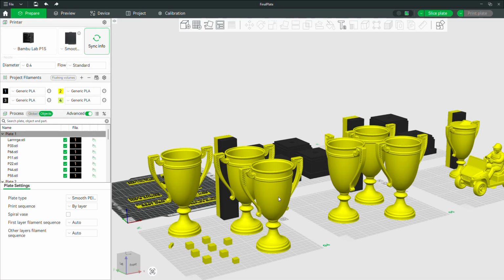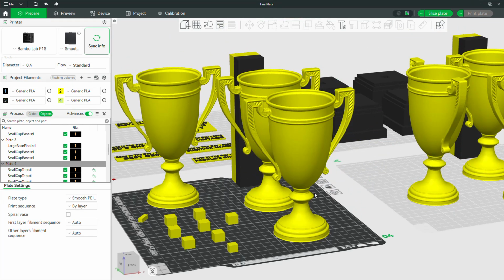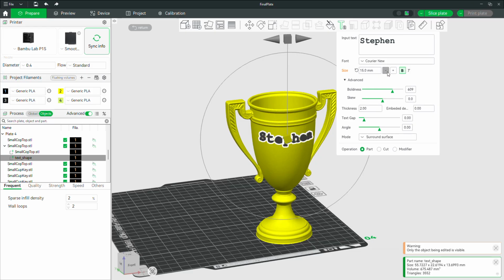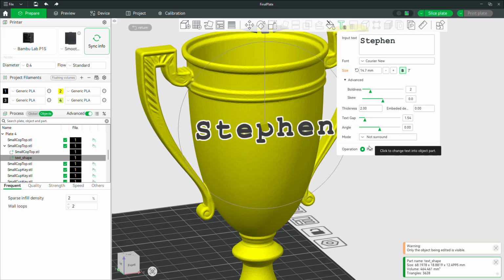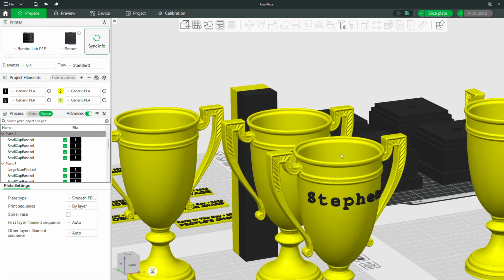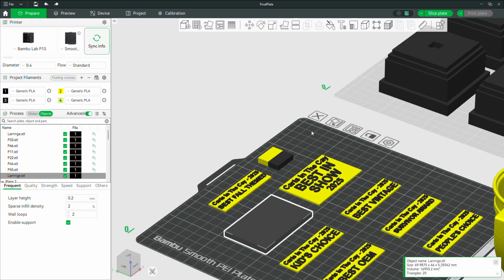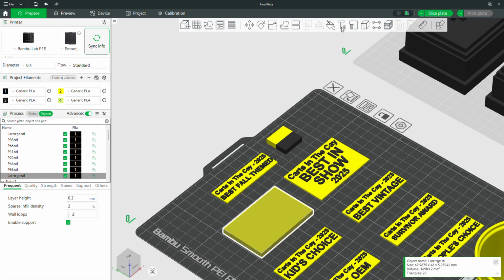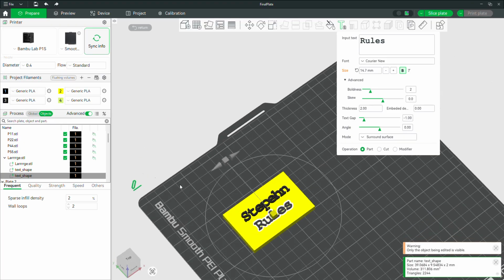Adding text to items, changing colors and slicing in Bambu Studios or Orca